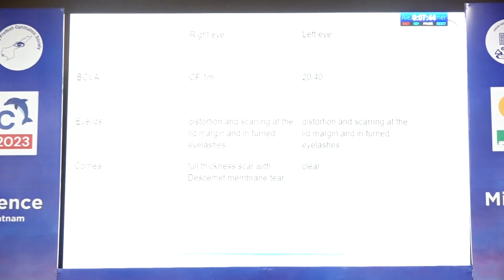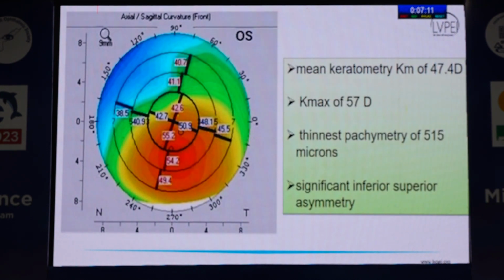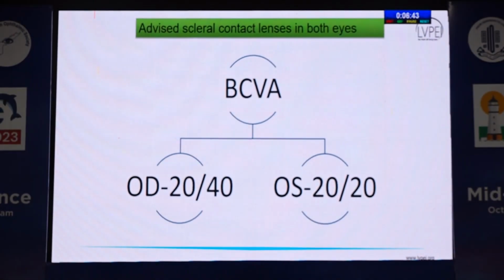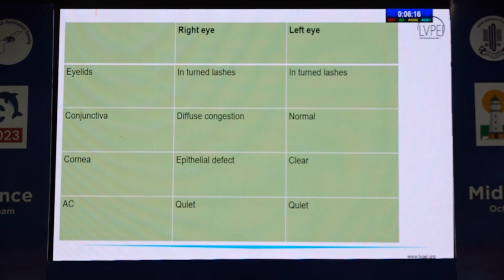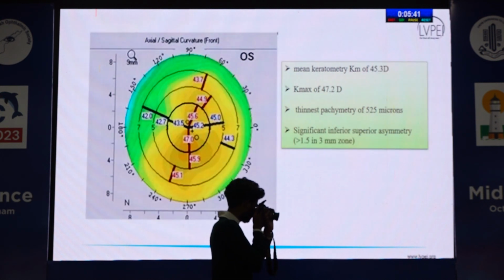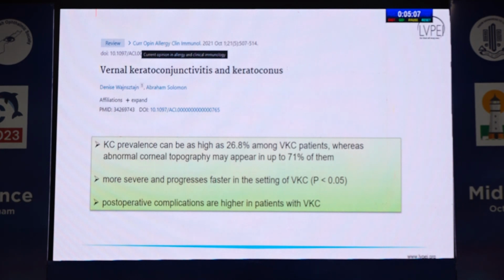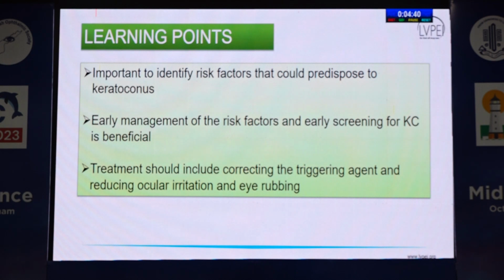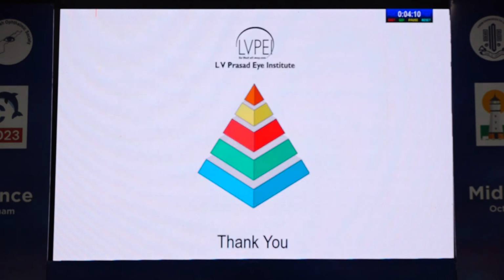AIOCMTC2 2023 GP28 topic Dr Pankaj Dongre Association of keratoconus with eyelid abnormalities